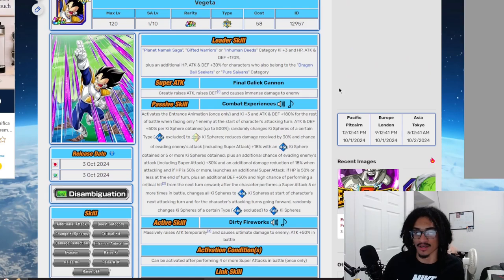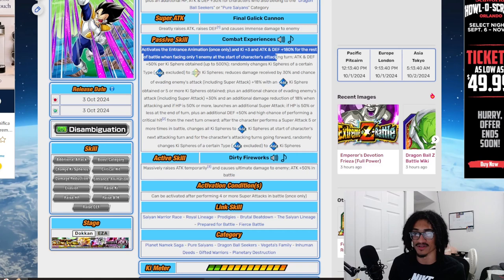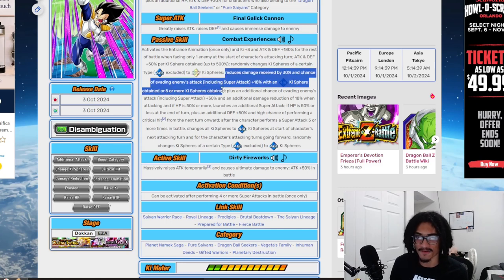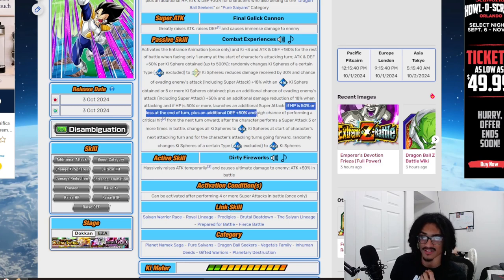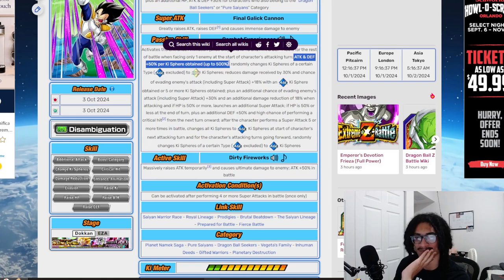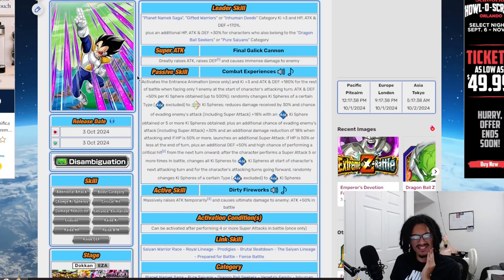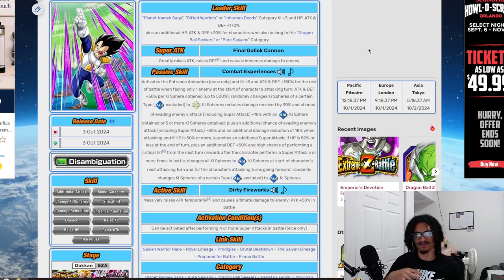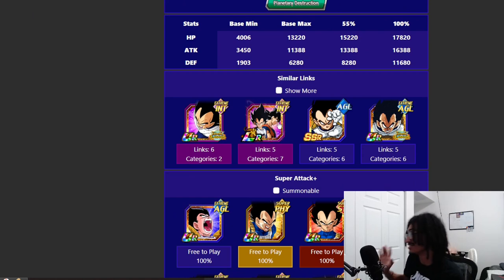Might Be Alot Better Than We Think??? ➤ [Unit Review] [DBZ: Dokkan Battle]